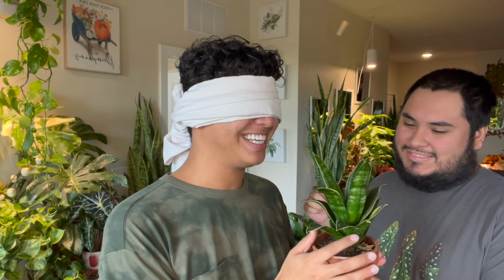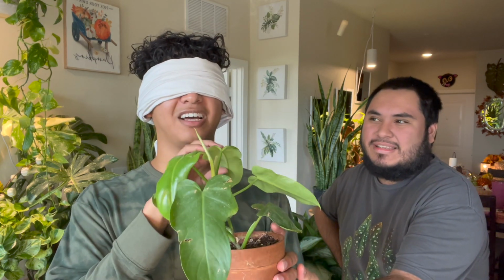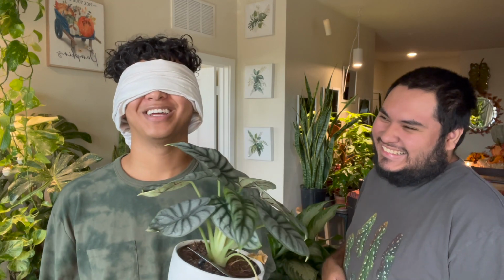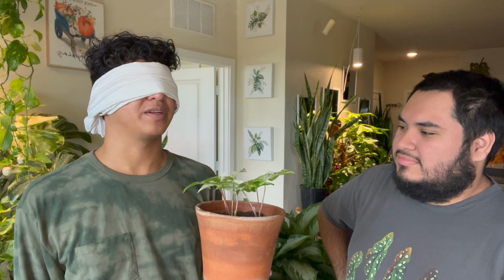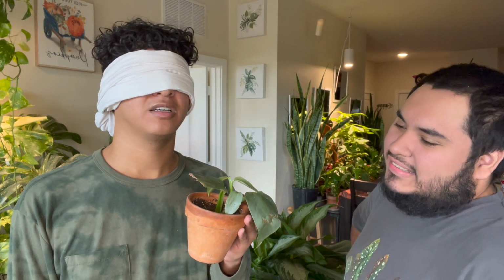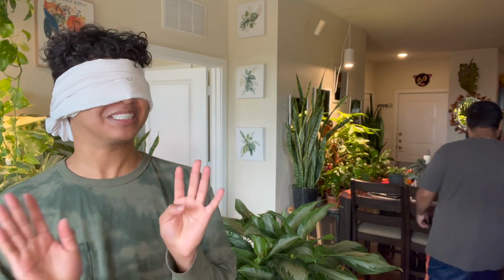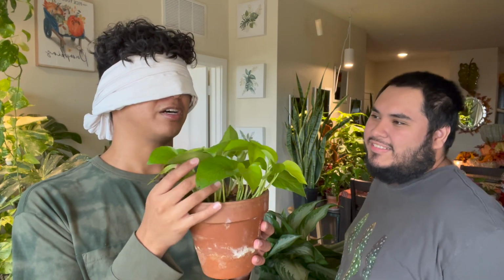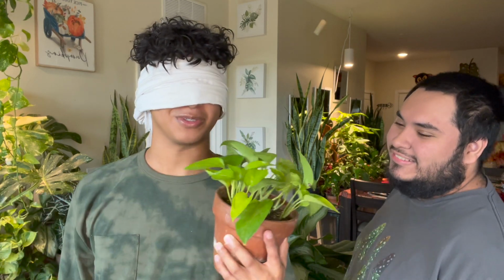Do I know my plants? Boyfriend Challenges Me!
Video Tags 🏷